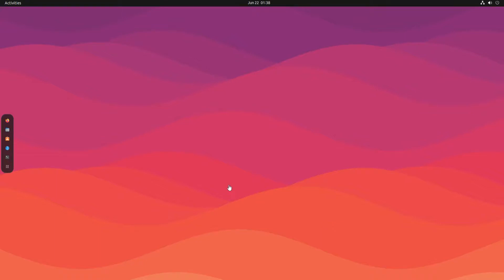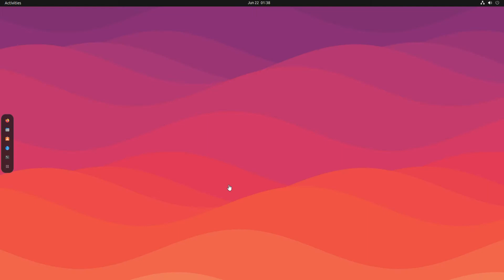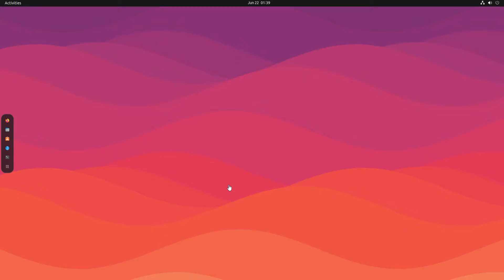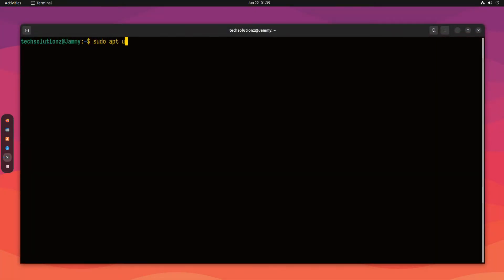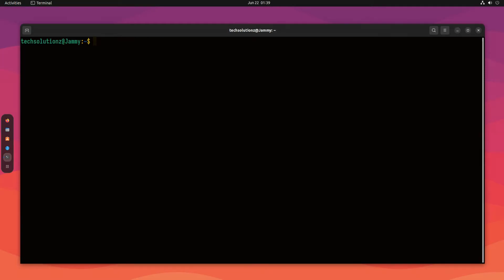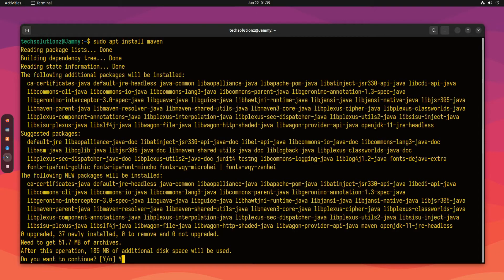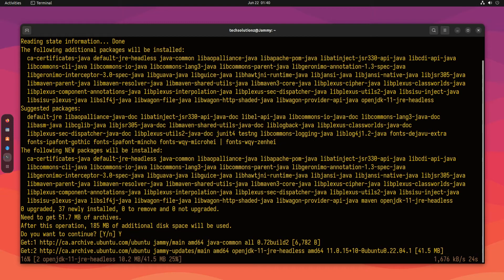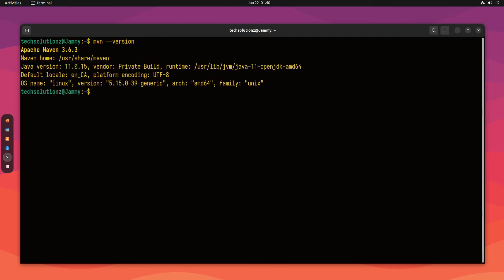How to Install Apache on Ubuntu 22.04 Jammy Jellyfish [LTS] | Install Maven on Ubuntu 2022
How to Install Apache Maven on Ubuntu 22.04 Jammy Jellyfish [LTS] | Install Maven on Ubuntu 2022 | Apache Maven is a build automation tool used primarily for Java projects. Maven can also be used to build and manage projects written in C#, Ruby, Scala, and other languages. The Maven project is hosted by the Apache Software Foundation. It was formerly part of the Jakarta Project. The installation of Apache Maven is a simple process.